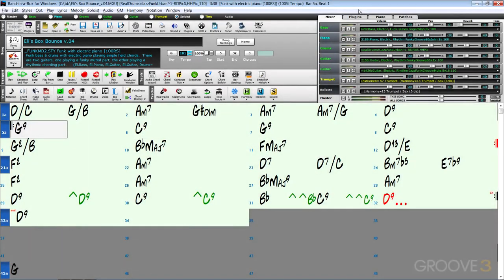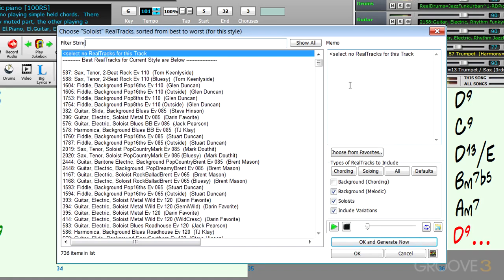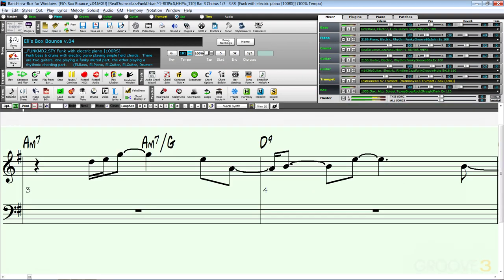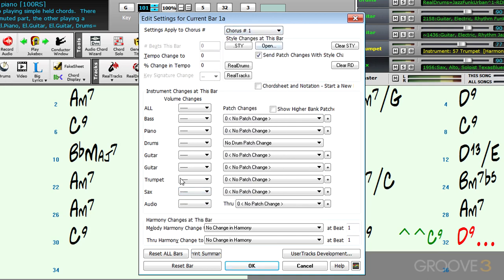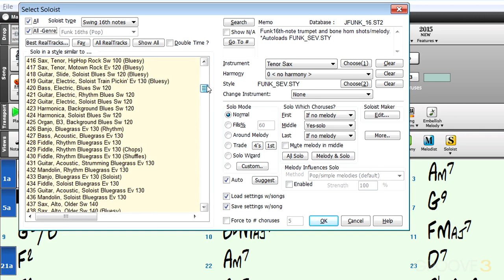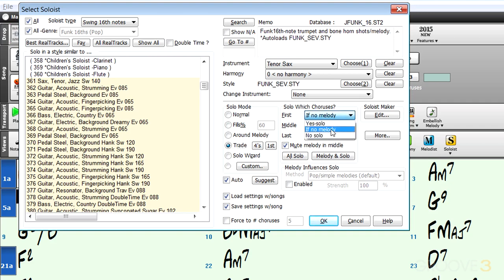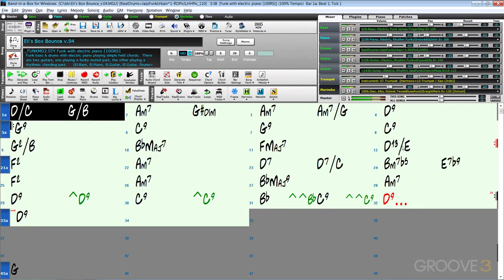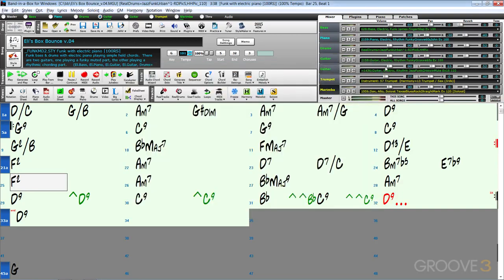Usuing the Soloist (BIAB 2015 for Windows Explained)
Fast Groove taken from: BIAB 2015 for Windows Explained